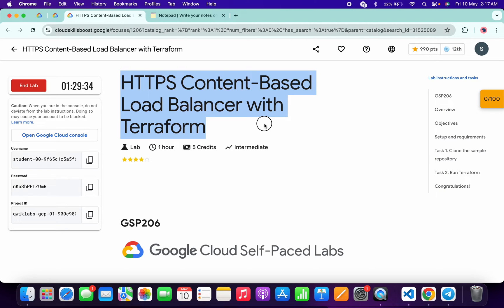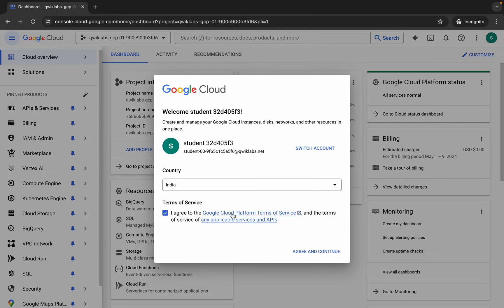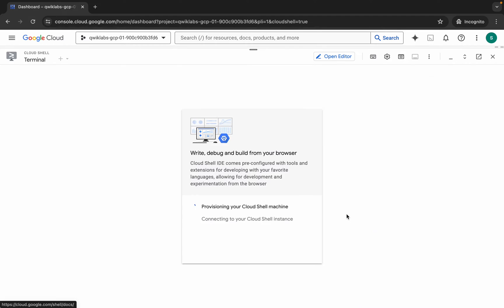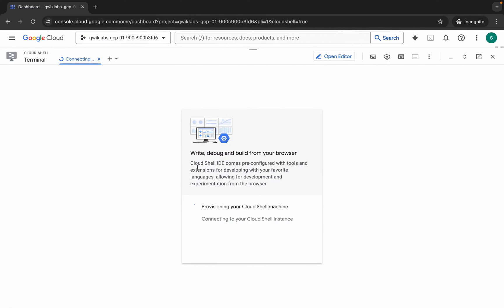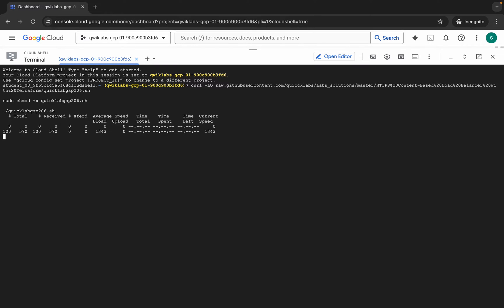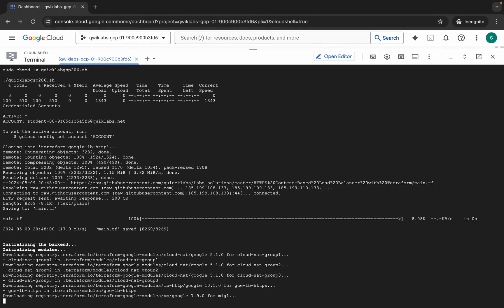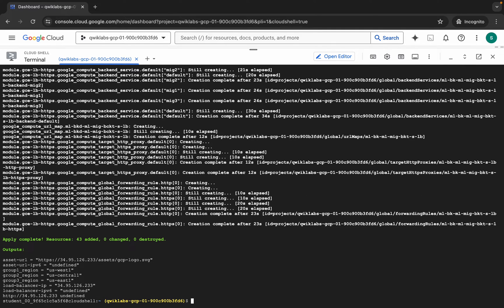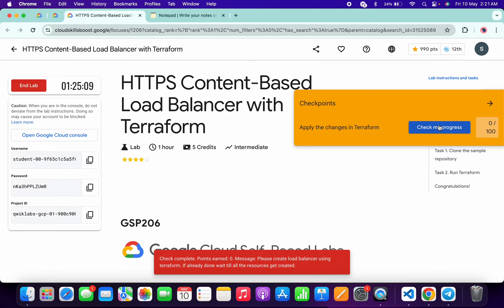[2024] HTTPS Content-Based Load Balancer with Terraform | qwiklabs || GSP206 [With Explanation🗣️]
./quicklabgsp206.sh